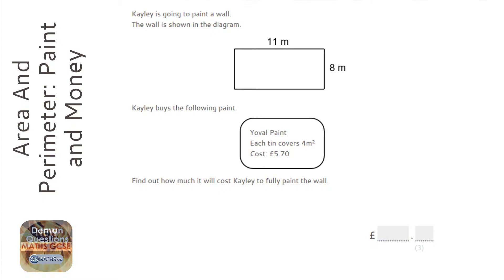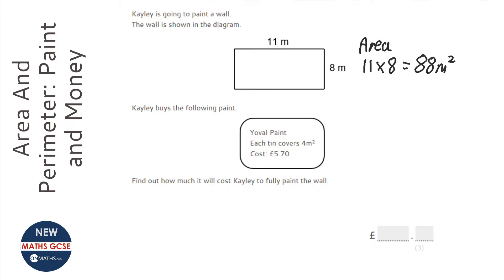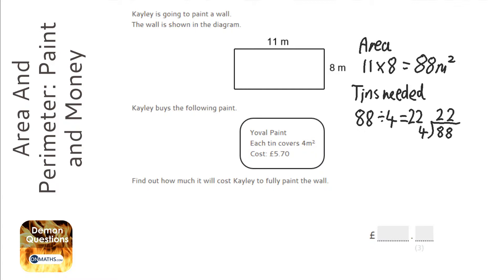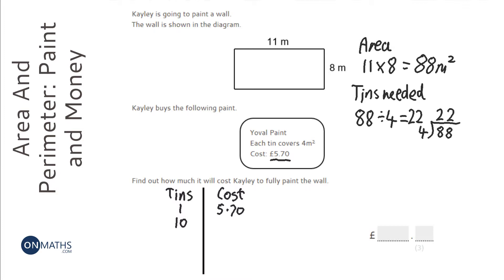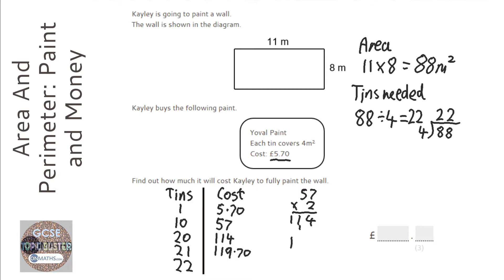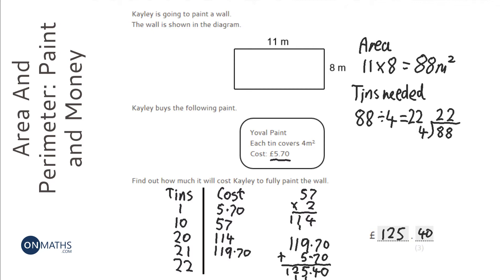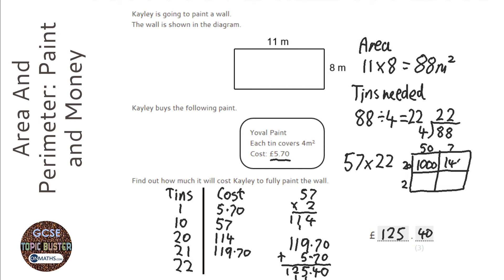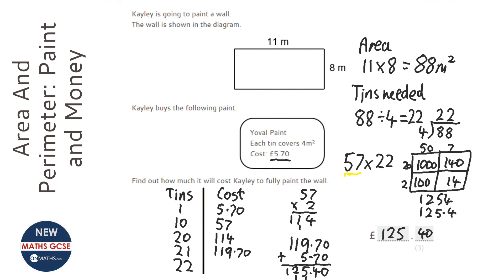Area And Perimeter: Paint and Money Problem (Grade 3) - OnMaths GCSE Maths Revision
Topic: Area And Perimeter: Paint and Money Problem